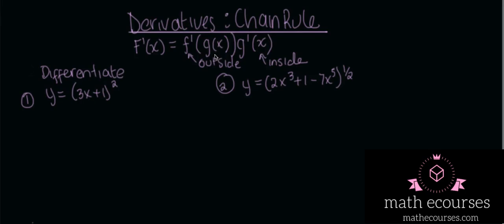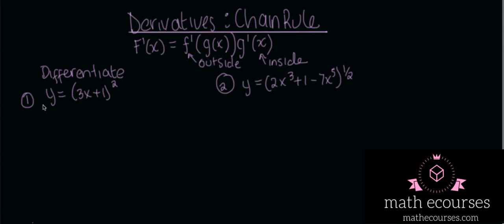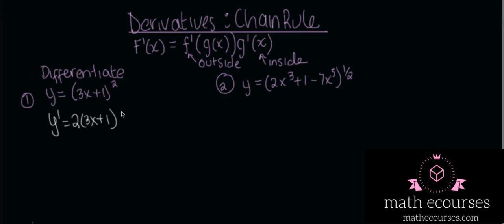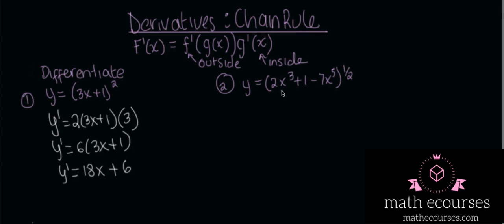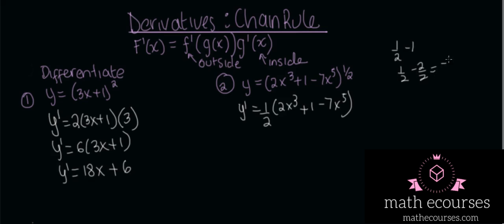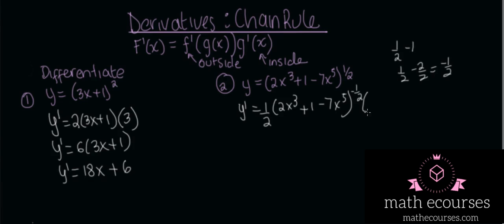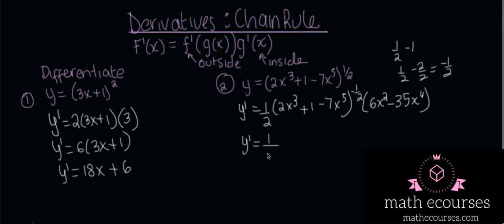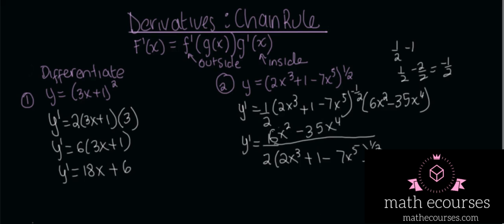How to Work Derivatives Using Chain Rule - Mathecourses.com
A simple explanations of the chain rule